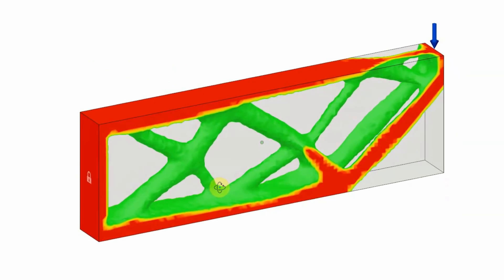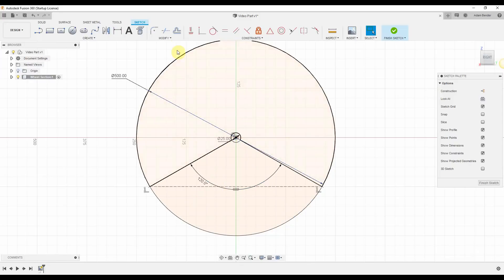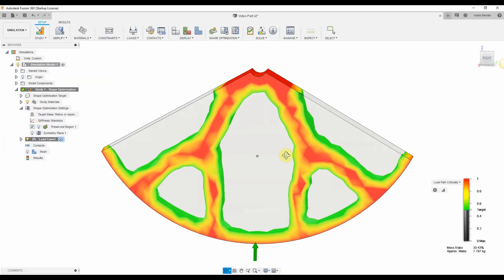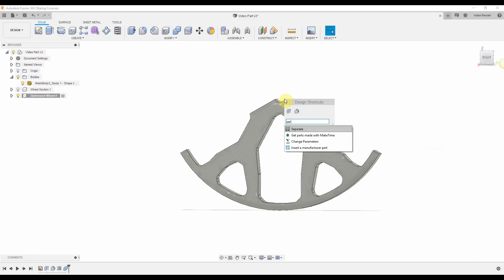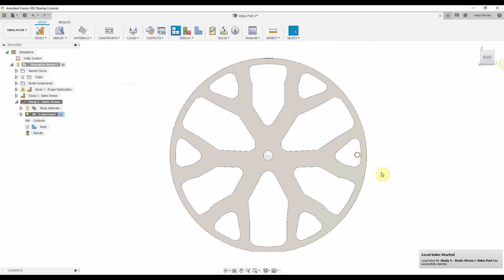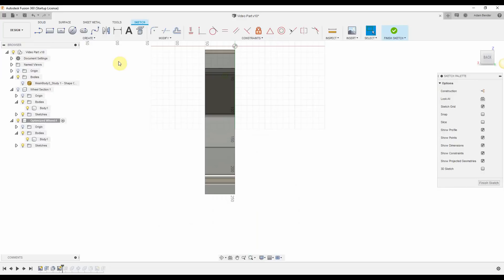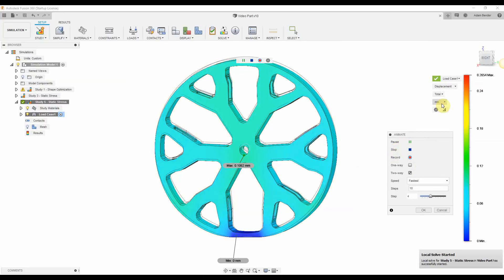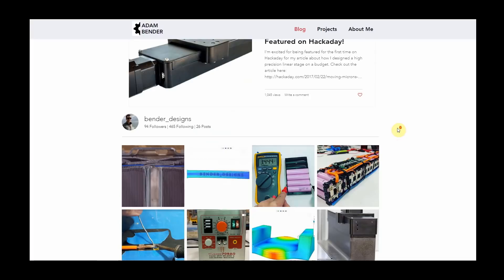Design the Best Wheel with Fusion 360 and Generative Design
Learn how to use a new engineering simulation tool called generative design to create highly efficient shapes that optimize the stiffness and weight of a part.

This video tutorial shows how to design a wheel using Autodesk Fusion 360 and generative shape design. I walk through the process of creating radial symmetry, setting up the constraints, applying loads and analyzing the results.

I'll show how the result of the generative simulation can be redrawn, and then checked with finite element analysis (FEA) to ensure that the part is strong enough for the expected loads.

00:14 Example outputs of generative design
00:45 Drawing the boundary solid
01:13 Setting up the simulation
02:00 Simulation results
02:25 Redrawing the optimized part
03:36 Verify the design with FEA
05:09 Further optimization
06:47 Comparison of designs
07:07: Recommended Reading

Shigley Mechanical Design
Ashby Material Selection